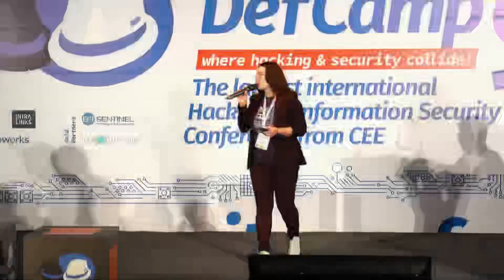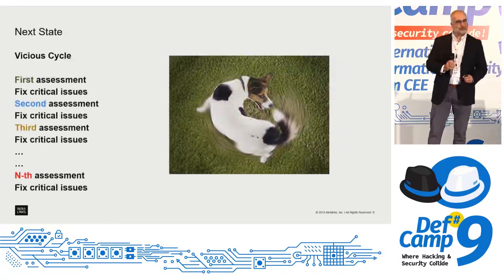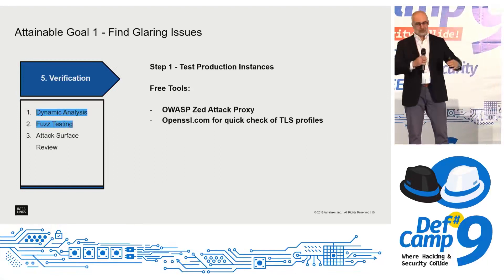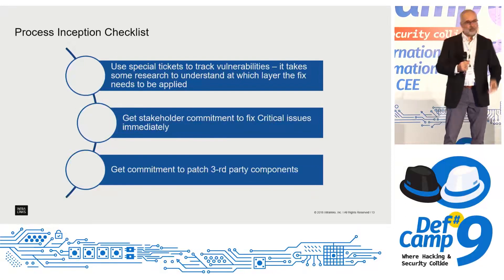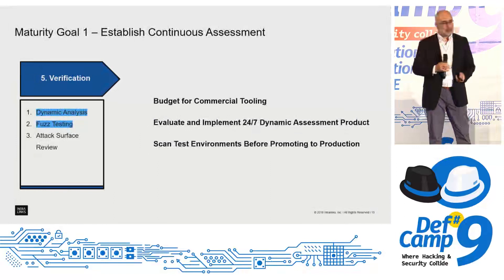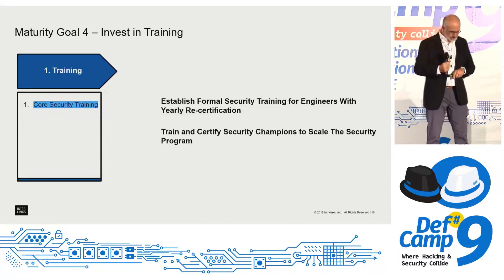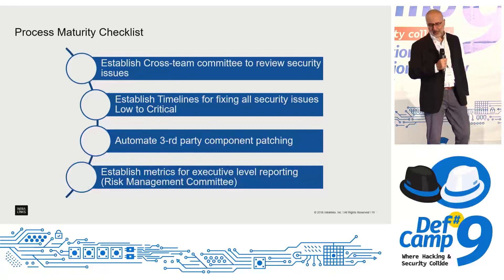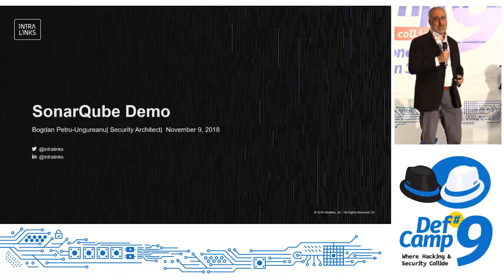Building application security with 0 money down DefCamp 2018